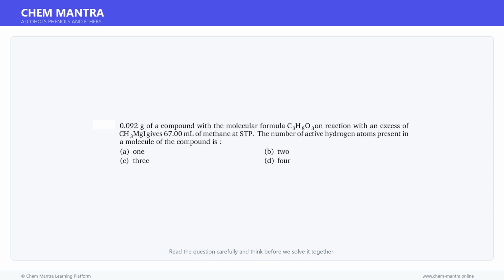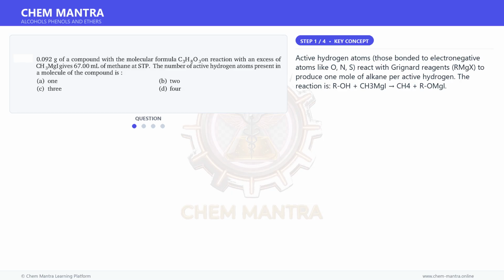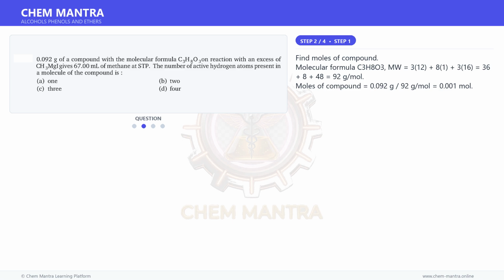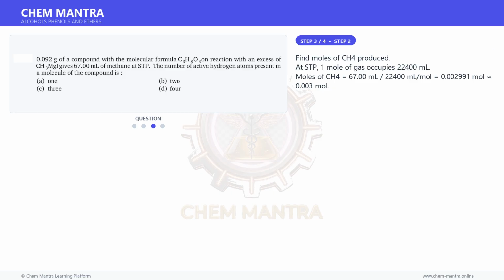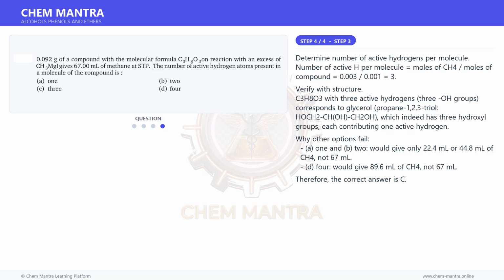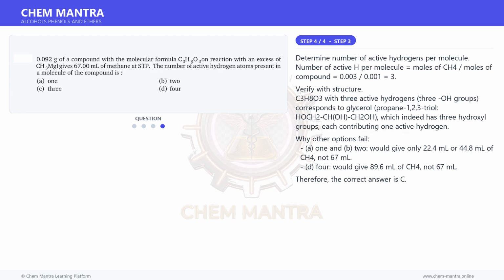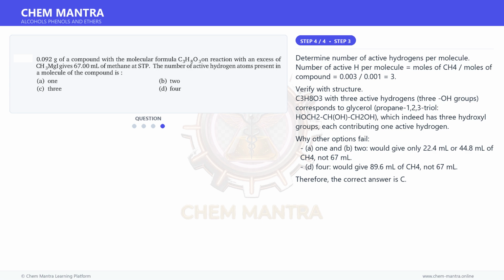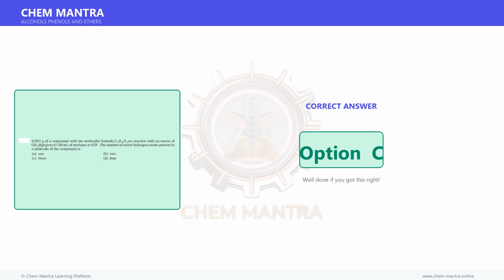Active hydrogen atoms (those bonded to elect | Alcohols Phenols Ethers | JEE Chemistry | Chem Mantra